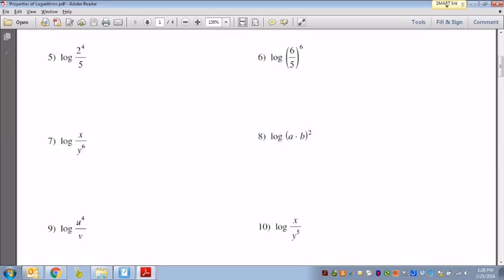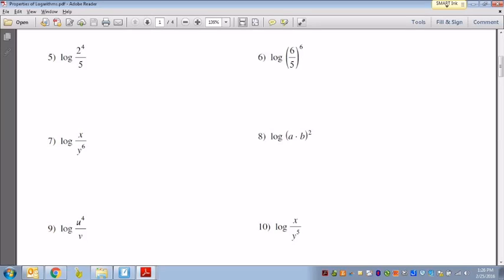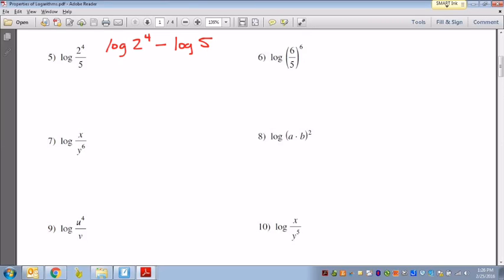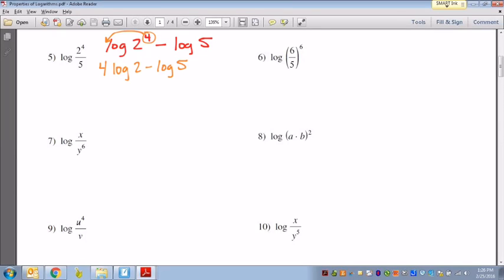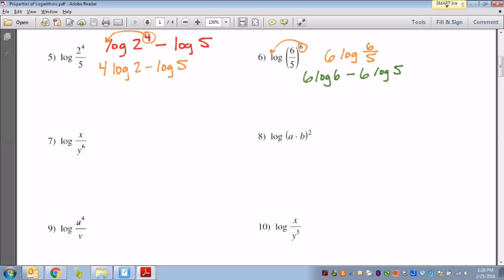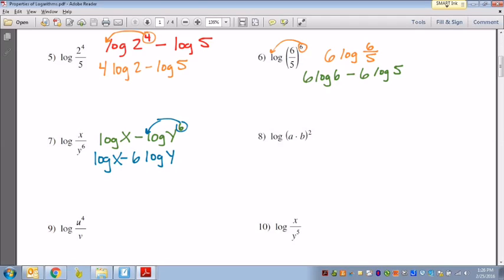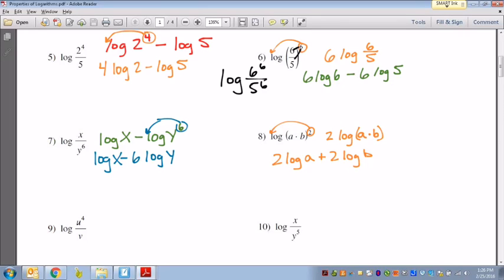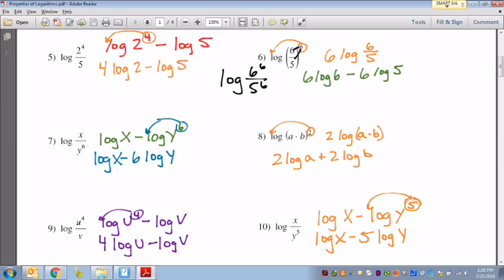Common Core Math: Basic Properties of Logarithms